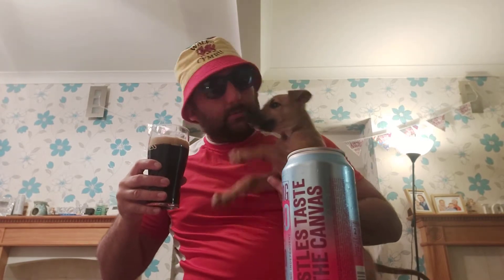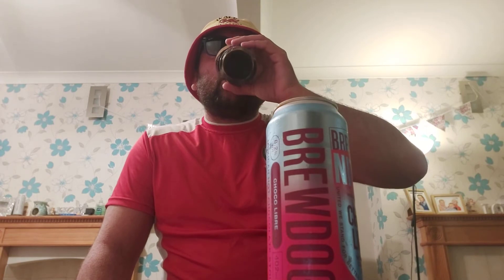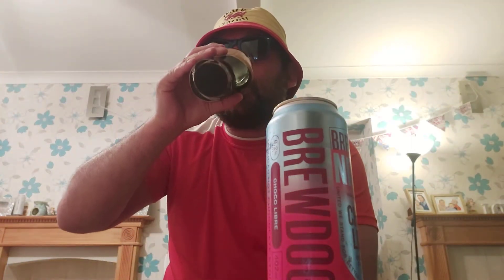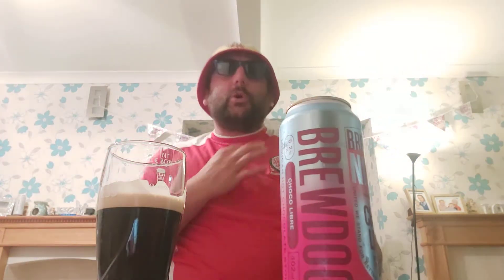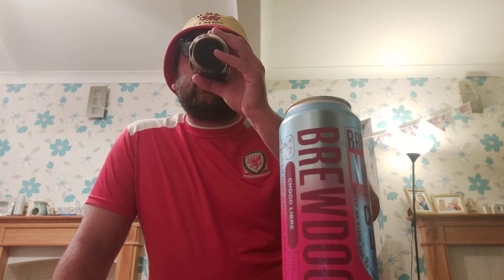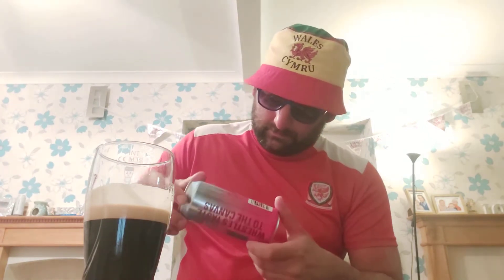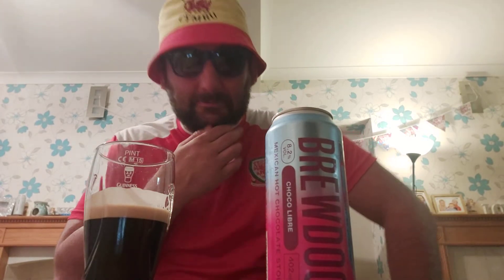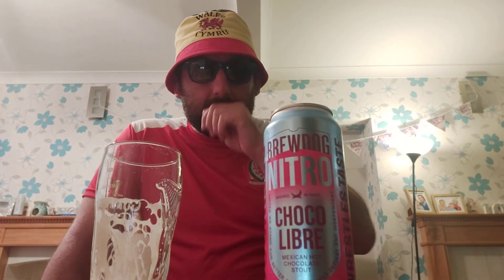Brewdog's choco libre mexican hot chocolate stout 8.2%